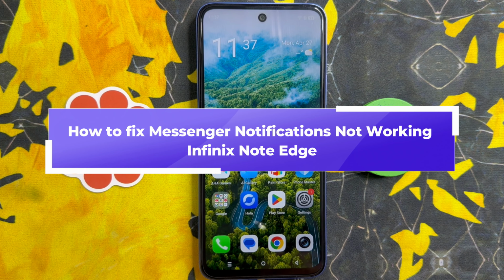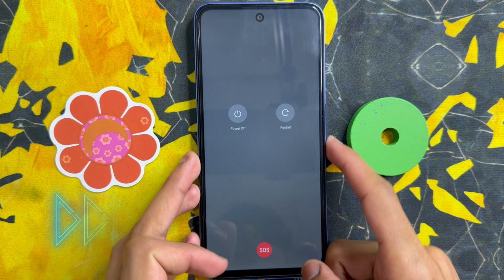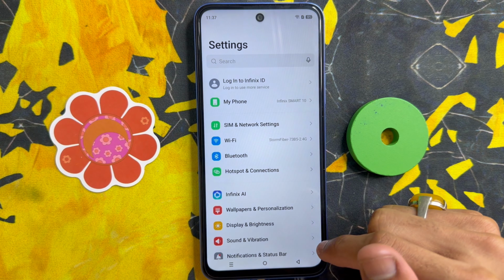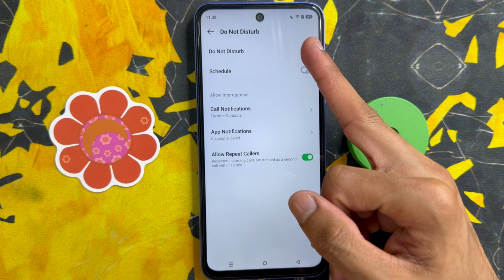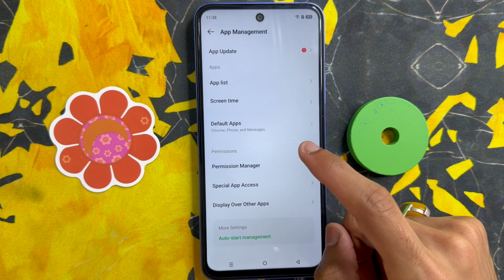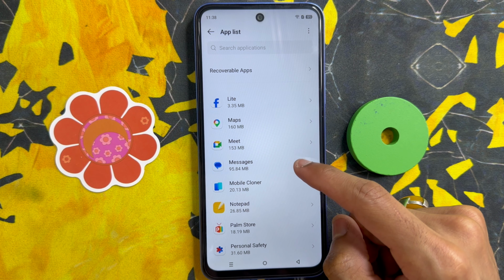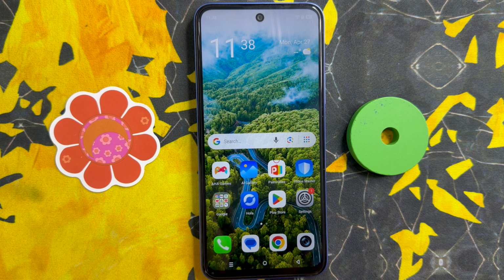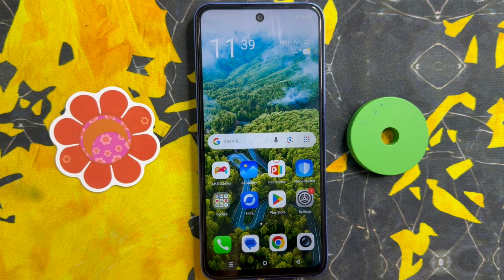How to Fix Messenger Notifications Not Working on Infinix Note Edge | Notification Problem Solution